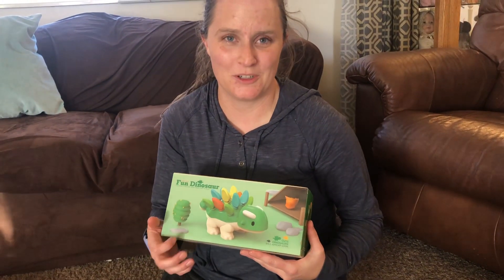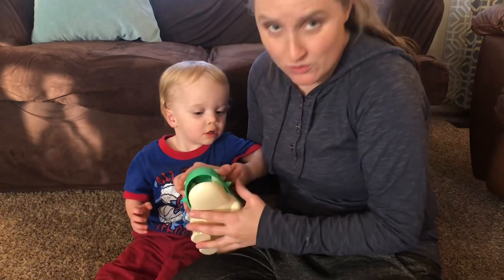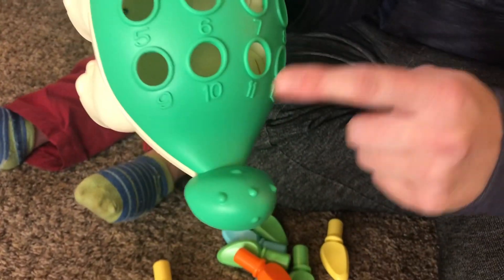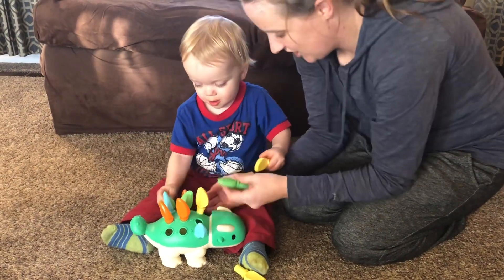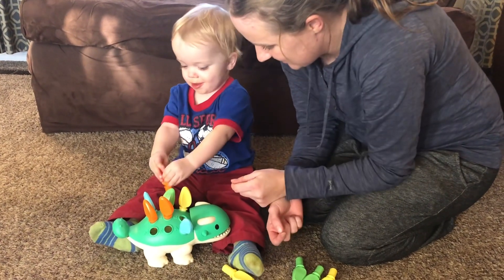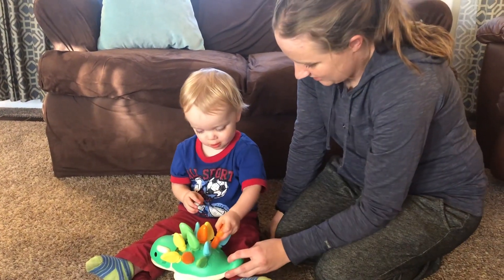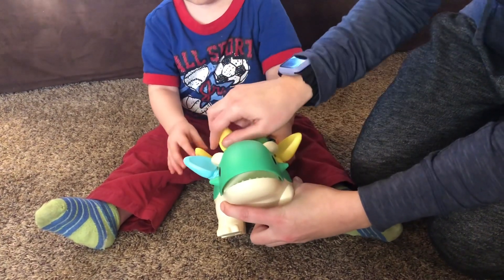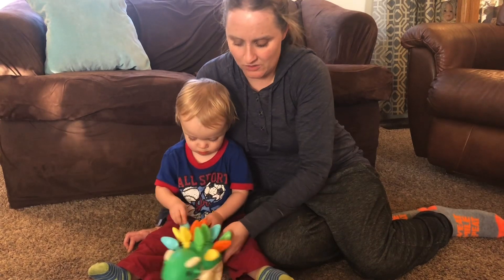Toddler Dinosaur Toy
Toddler Montessori Toys Learning Activities Educational Dinosaur Games - Baby Sensory Fine Motor Skills Developmental Toys - Gifts for 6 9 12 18 Month Age 1 2 3 4 One Two Year Old Boys Girls Kids